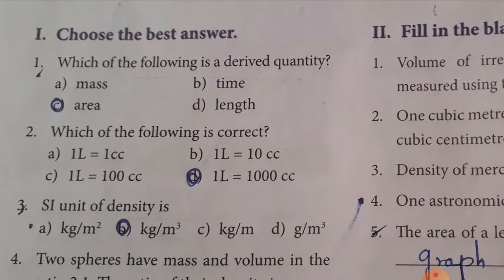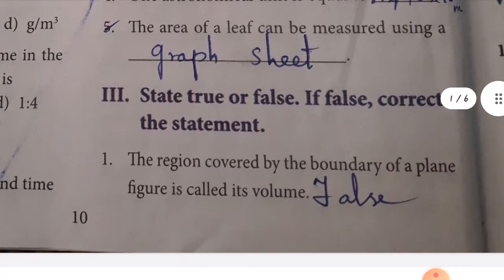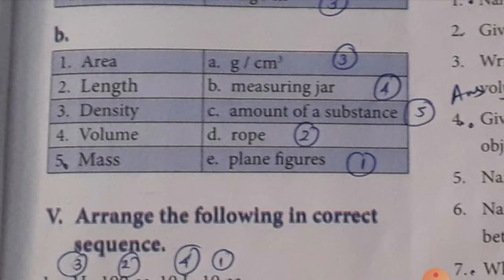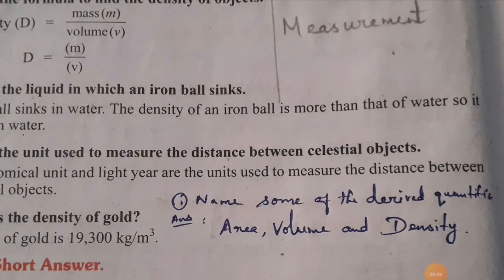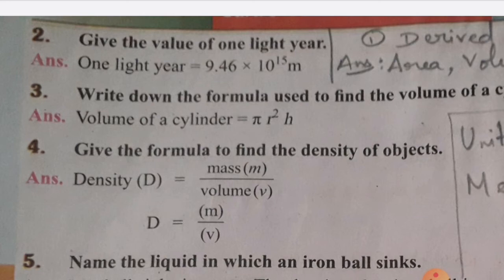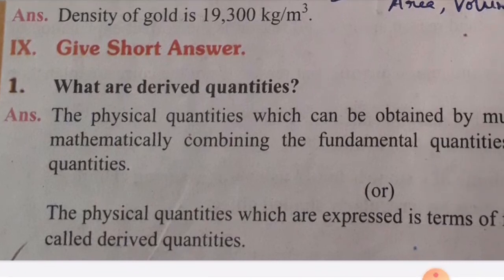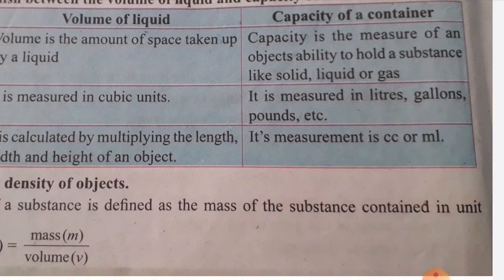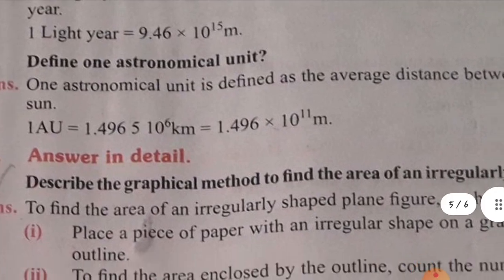Std:VII Science Unit:1 Measurement (Revision)